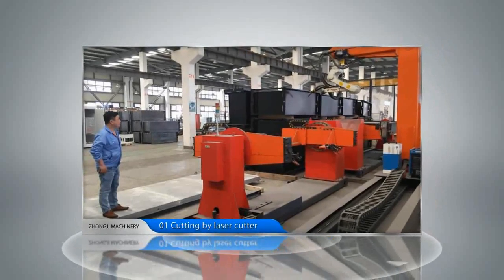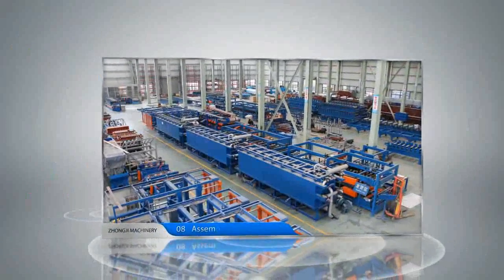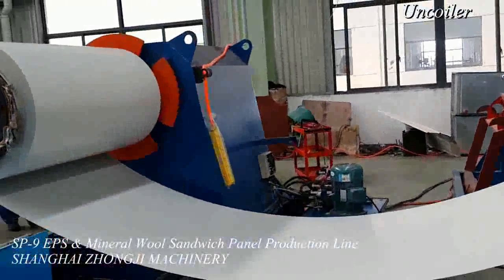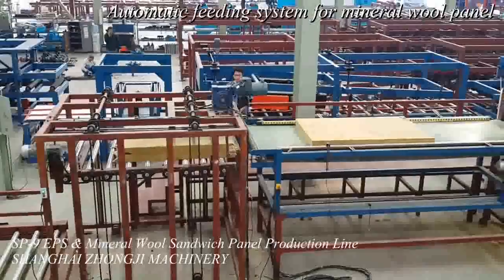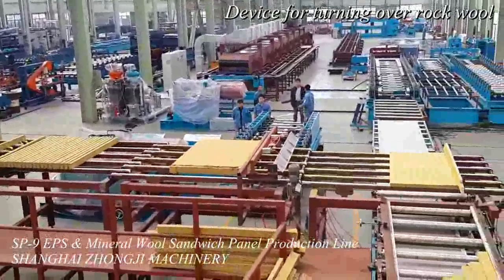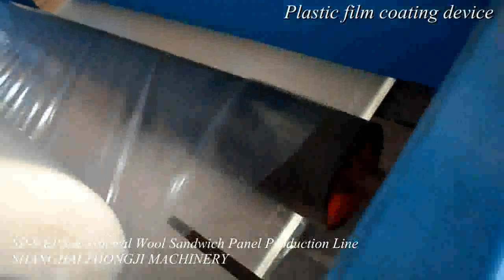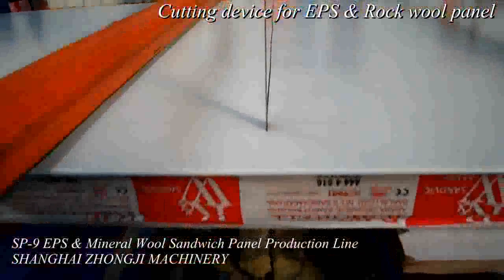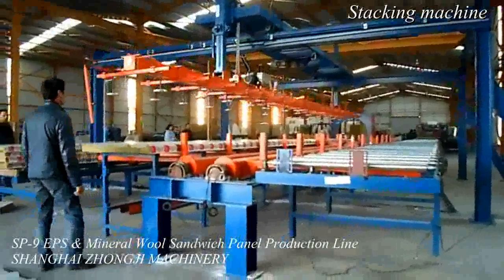Sandwich panel production line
Shanghai Zhongji Machinery Manufacturing Co. Ltd (“Zhongji” in short) was established in 1992. Our company has the factory located at the Qingpu in Shanghai，As the leading and reliable manufacturer of Sandwich Panel Production Lines, PU Foaming Machines and Roll Forming Machines, we are mainly engaged in the research & development of our products, machine manufacturing, plant designing, and talent training. We are the first drafter of the China National Standards for 3D Panel.